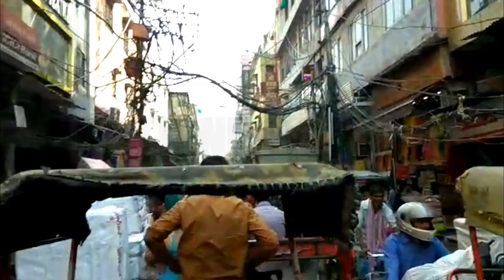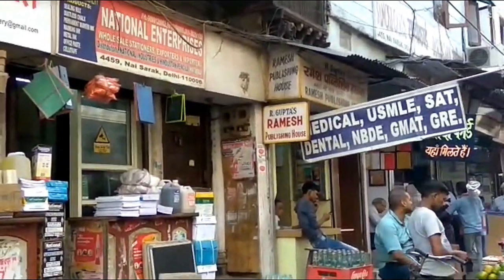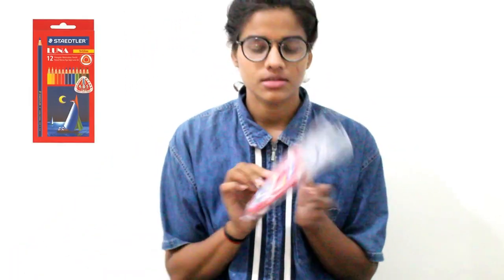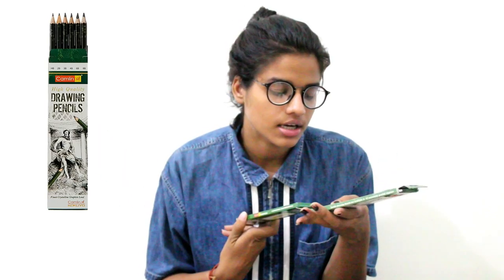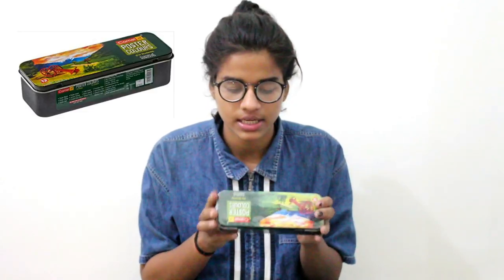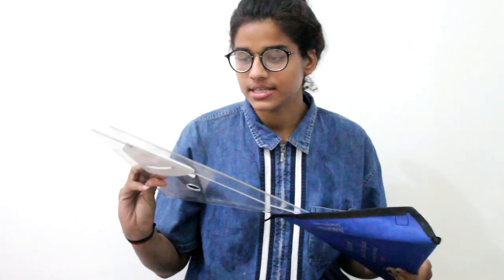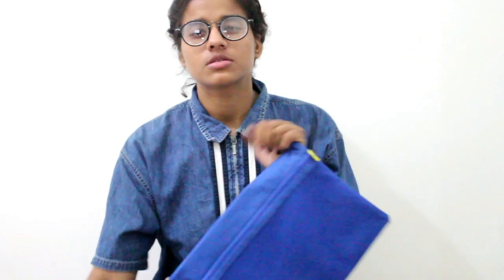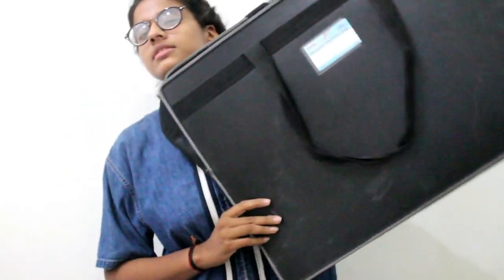CHEAP STATIONERY HAUL !! DELHI !! ABHILASHA VASUDEV !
Hiii guys so this haul is a different from the usual u watch on internet , this one i have been shopping all my stationery from past 2 years of my bachelors , u will get every thing from sheets to colors to ur material for modelling etc i hope u like it and i will see u next time :)

really sorry for not uploading , i was busy in shifting to my new place .

yup thats about it.